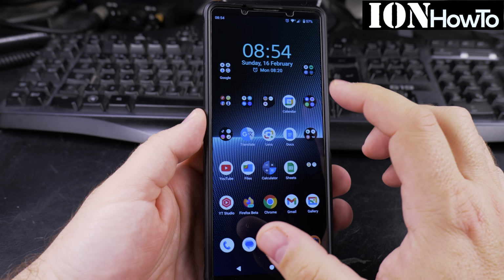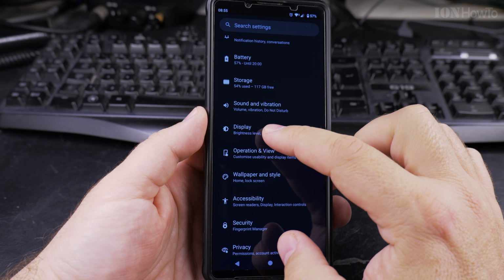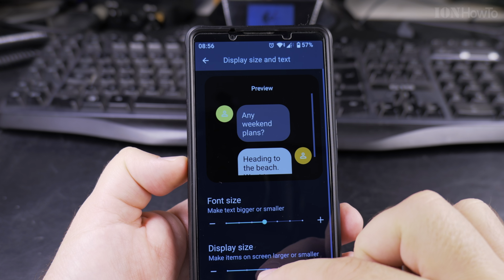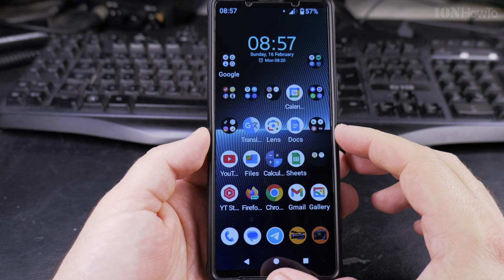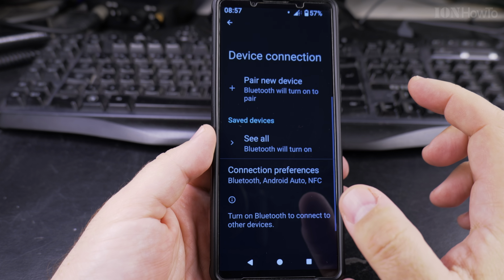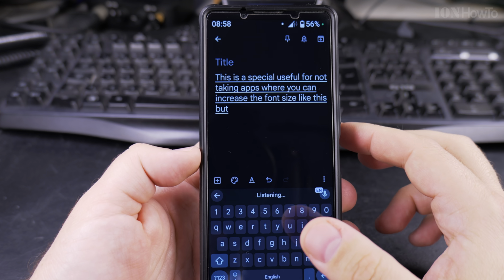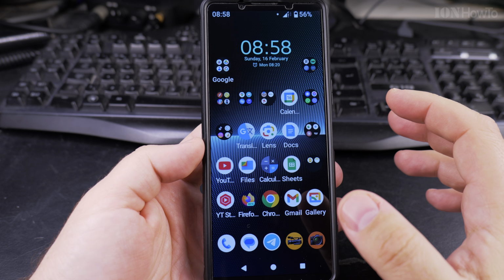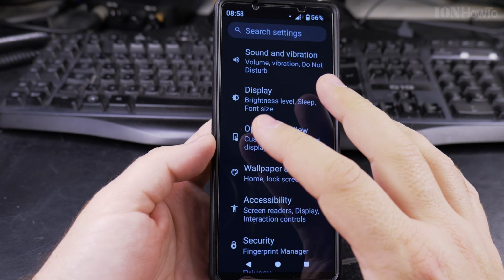How to Make Text Larger on Android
How to Make Text Larger on Android Phones.

How to increase text size on Android.
Make fonts bigger on Android phones. Adjust text size on Android devices to improve readability on your Android phone.
Change font size on the Android home screen. How to make text larger on Android settings.

In this video, I will show you how to make text larger on Android phones. If you find it difficult to read small text on your Android device, this video will help you increase the font size for better visibility. I show you the steps to adjust the text size in the settings.

How to increase text size on Android or make fonts bigger on Android phones.

How to change the text size for apps, menus, and the home screen, so everything is easier to read.

How to improve readability on your Android phone or how to adjust text size for better eye comfort.

Any questions?